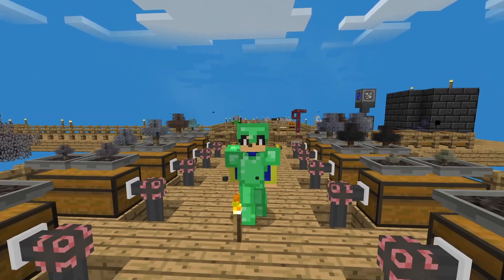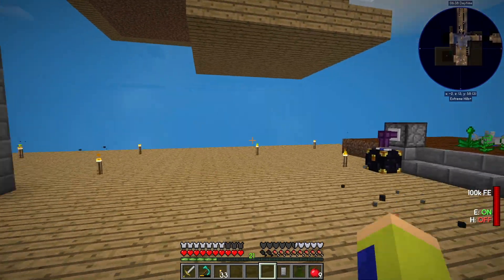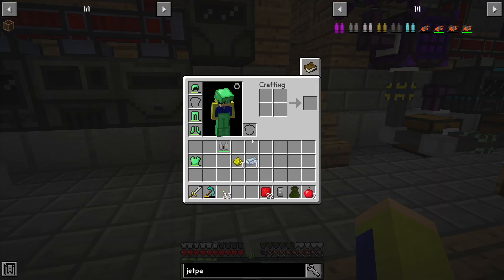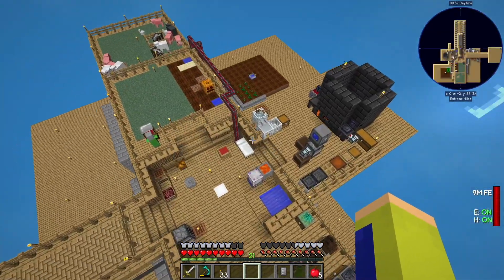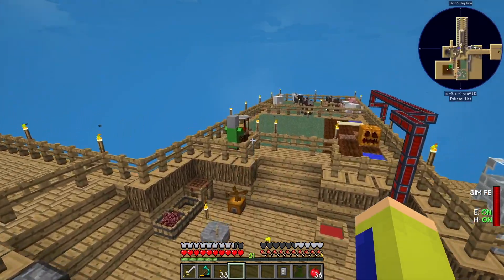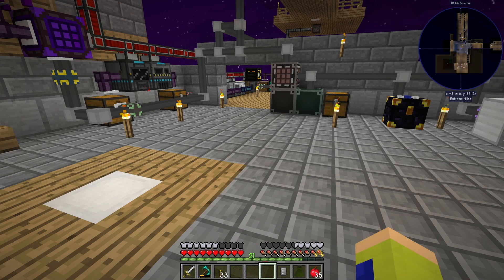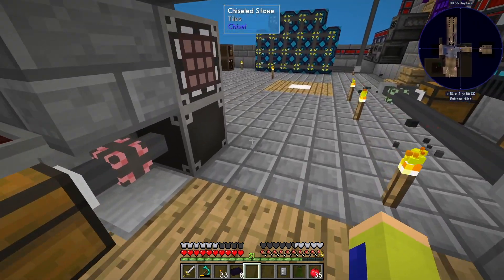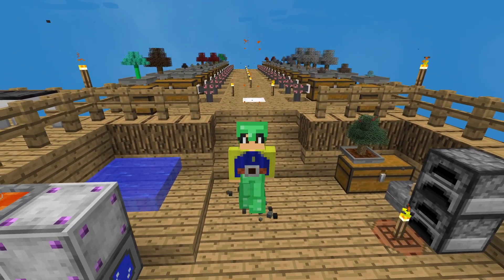Jetpack in Minecraft!!!! - Sky Factory 4 - Ep. 15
Modded Minecraft Let's Play. This season: Sky Factory 4

This Episode I craft all tiers of Jetpacks.

Timestamps:
00:00 - Intro
00:48 - Jetpacks
18:07 - Outro